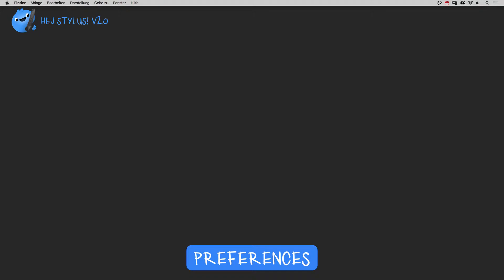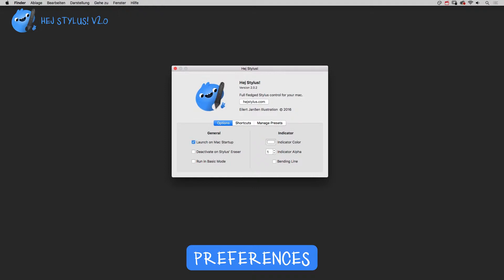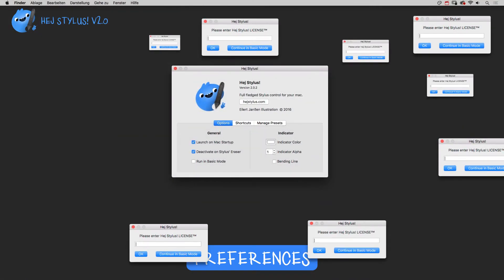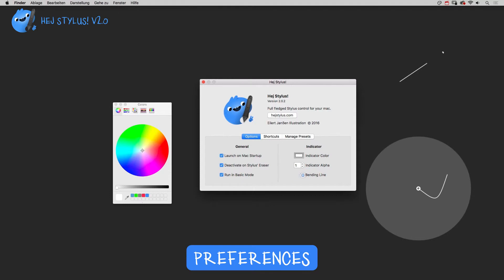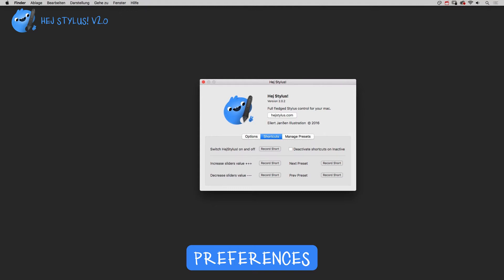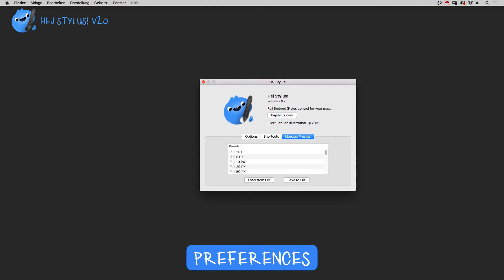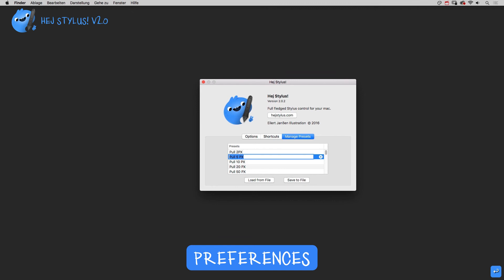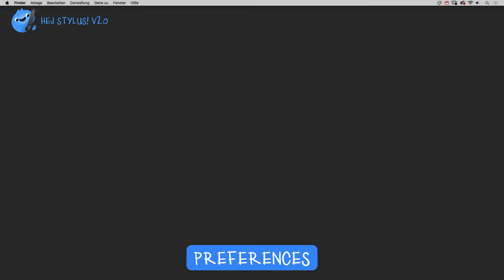Hej Stylus! V2.0 – Preferences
A Preferences walkthrough.